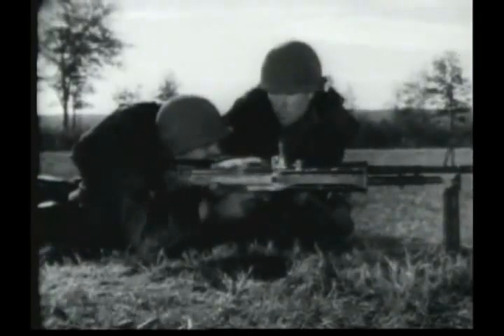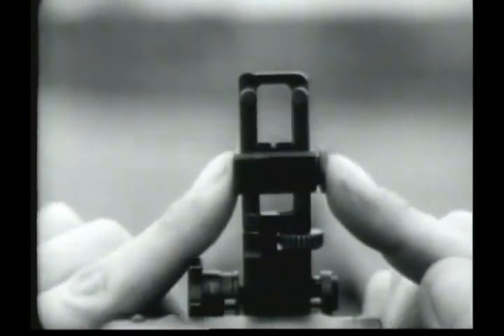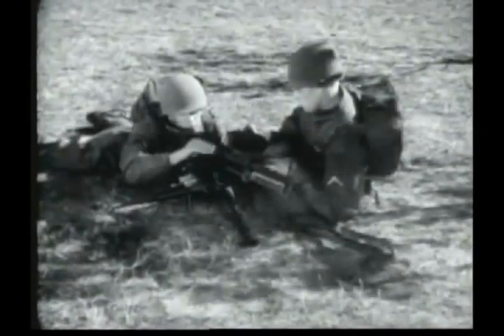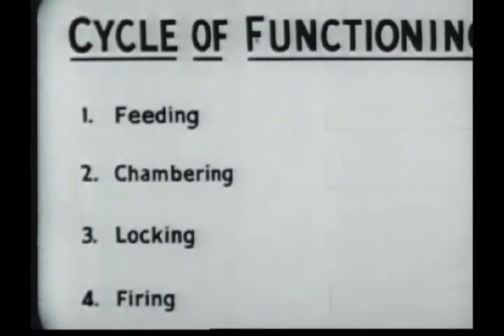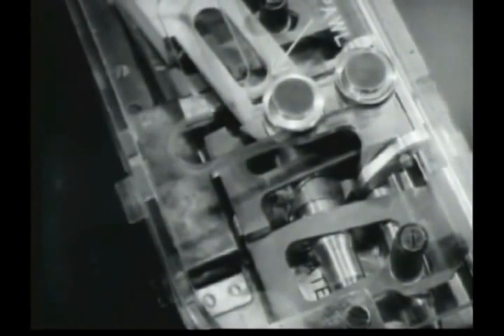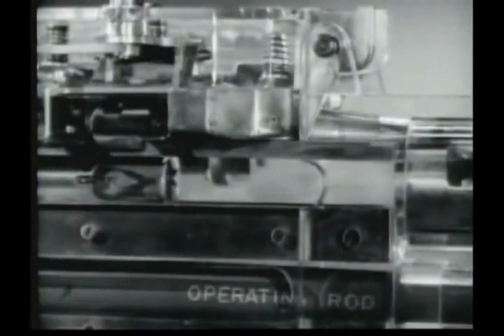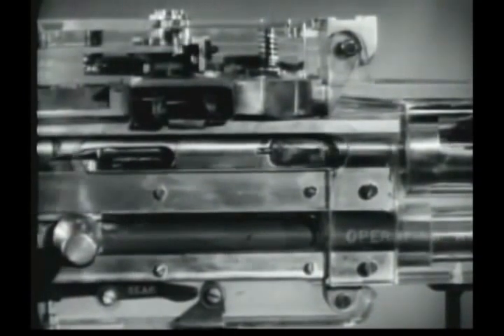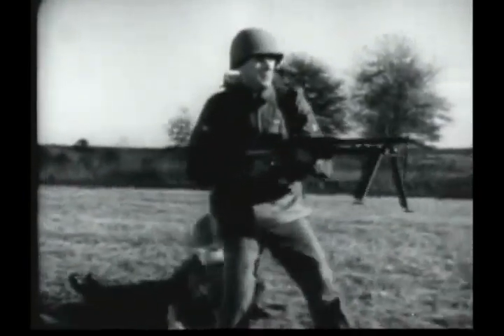The Best Documentary Ever 2016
Gas Operation of The M-60 Machine Gun.